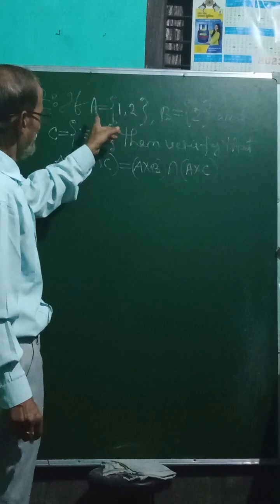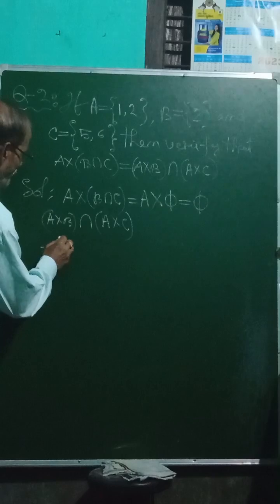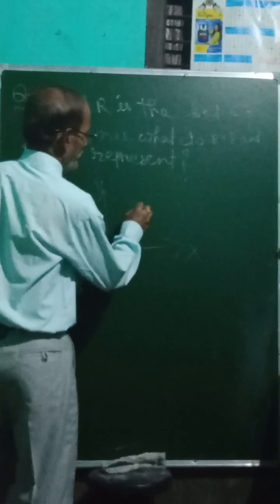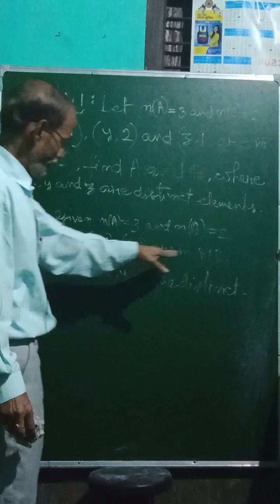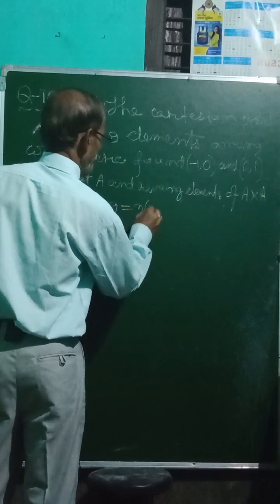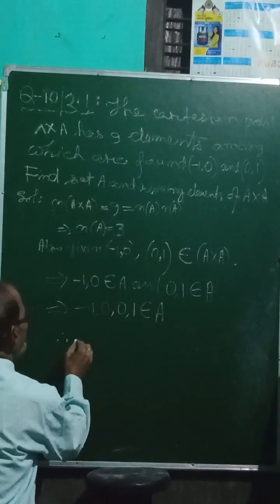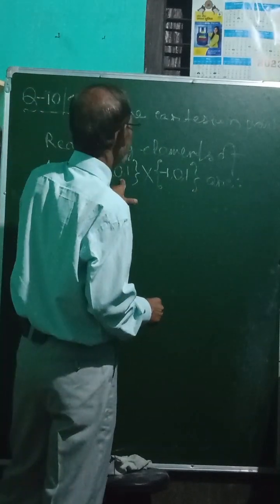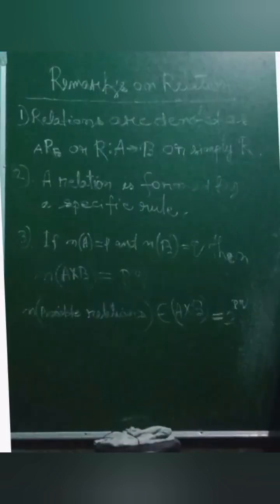Relation and Function || Class -11 Maths / Chapter-2 @Modern academic studieS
The tutorial contents have been conceptually explained. Yet I am regretting for for my initial poor system organization due to which some unwanted inconvenience caused for the viewers

Required Queries:

relation and function class 11 maths
class 11 maths chapter 2 ncert
class -11maths relations and functions
relations and functions L-2
class 11 maths chapter 2 cbse
modern academic studies